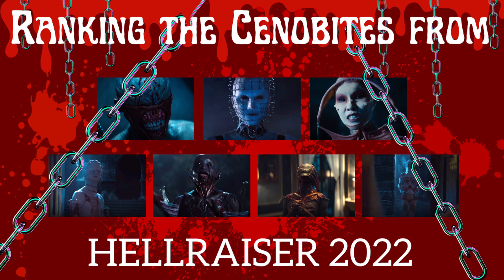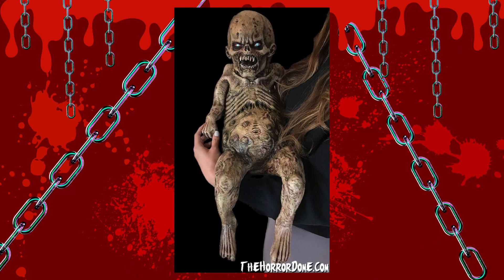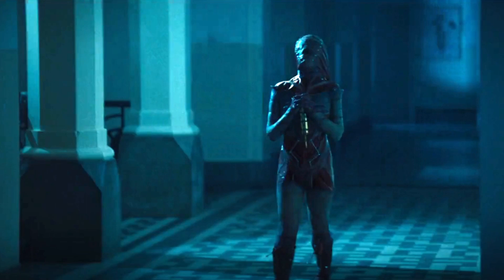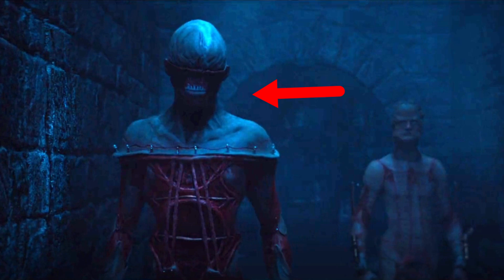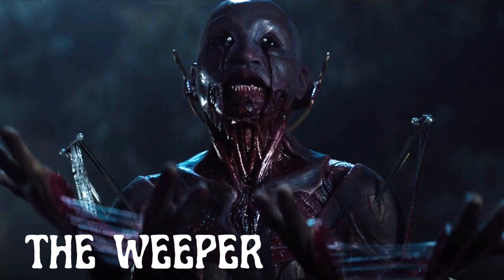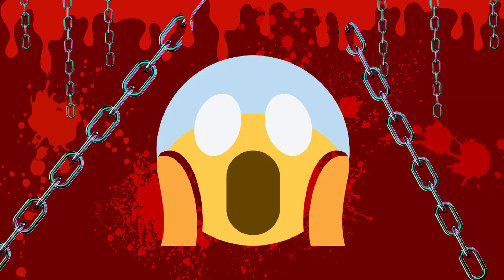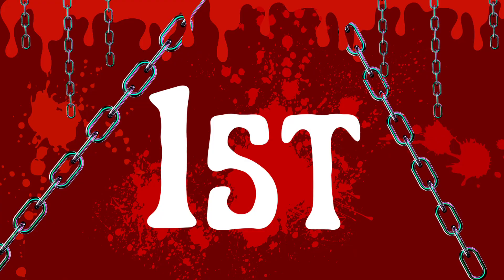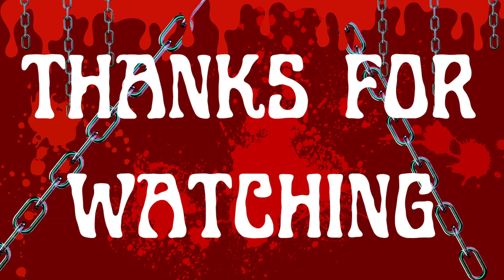Ranking the Cenobites from Hellraiser 2022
Hey Hellraiser and Horror fans! On this video, I rank each of the 7 cenobites featured in Hulu's Hellraiser (2022). Let me know your ranking and thoughts in the comments below! 🙂